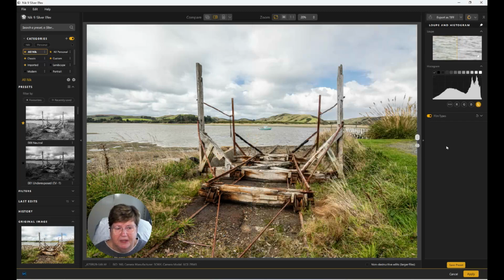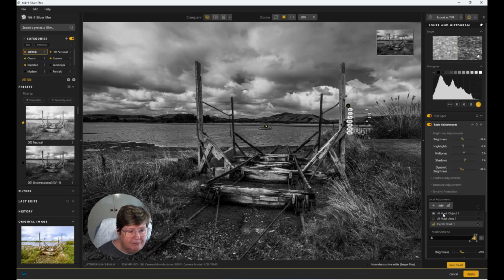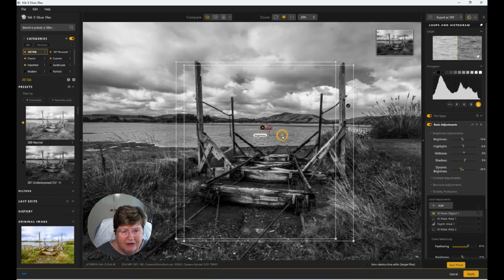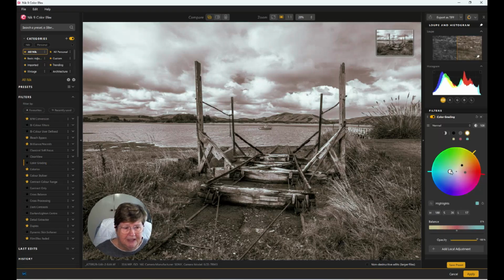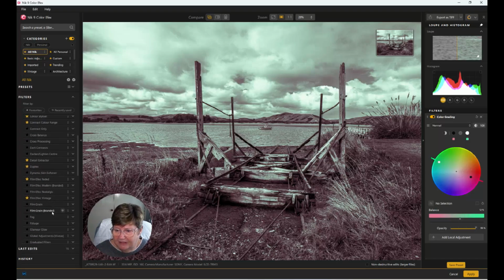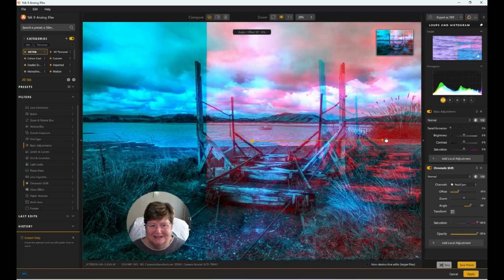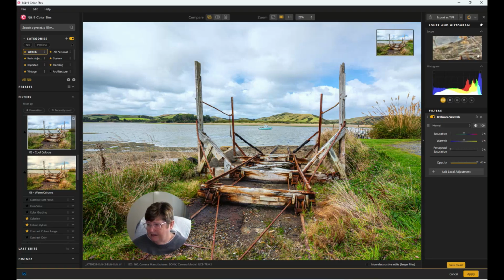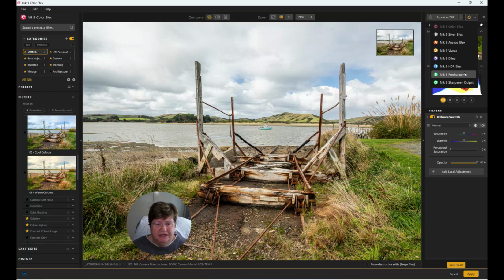Taking a look at the Nik Collection 9